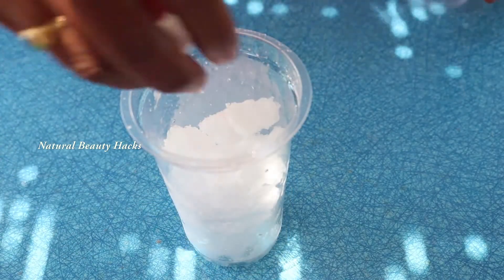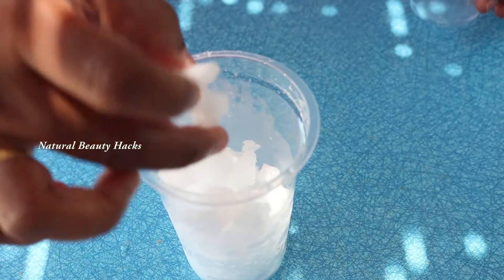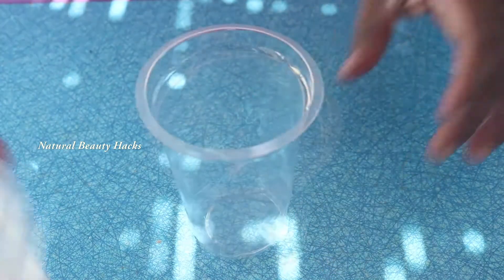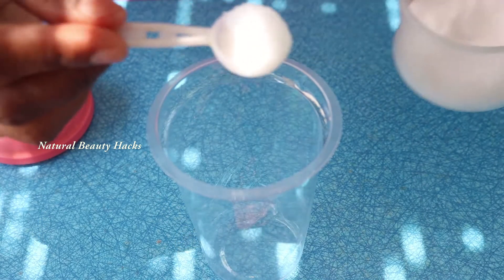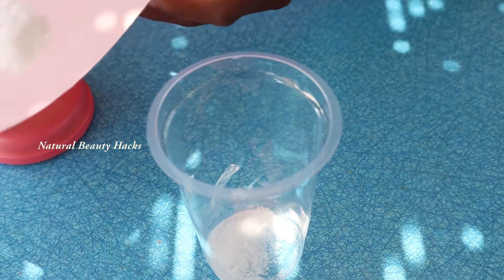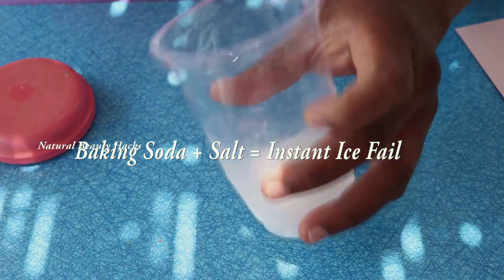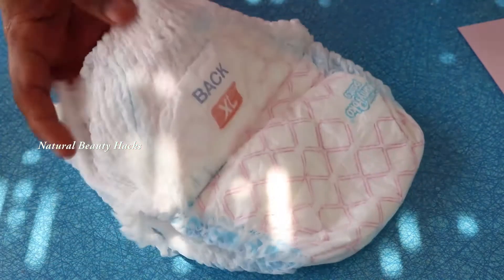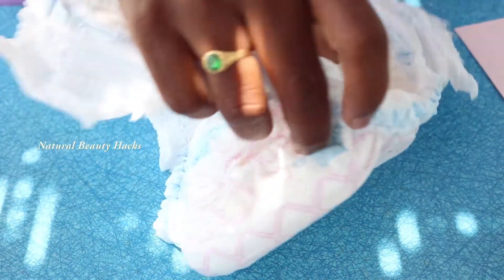Instant Water Freeze tricks | Instant ice | simple Science Experiments | How to Make Instant Ice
Instant Water Freezing Experiments & tricks | How to Make Instant Ice Using Salt + baking soda | Instant Water Freezing Experiment